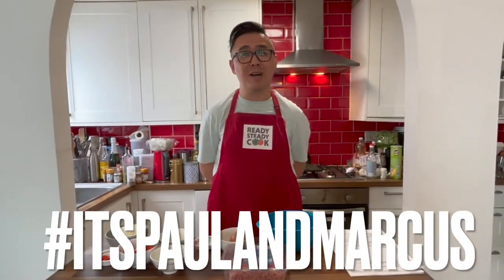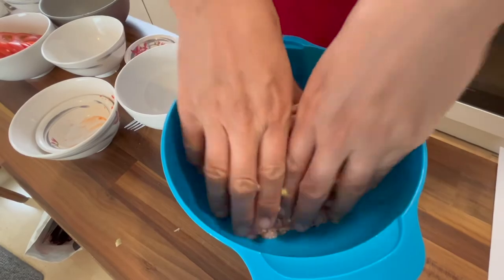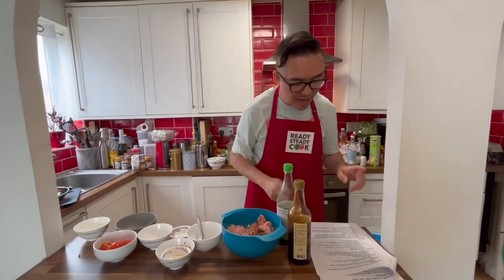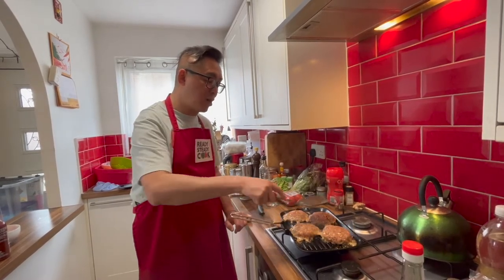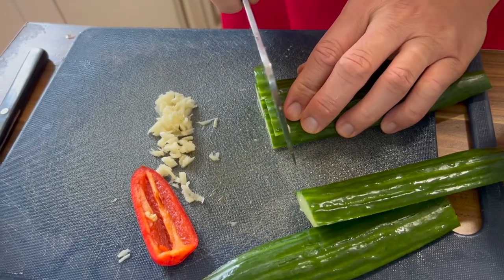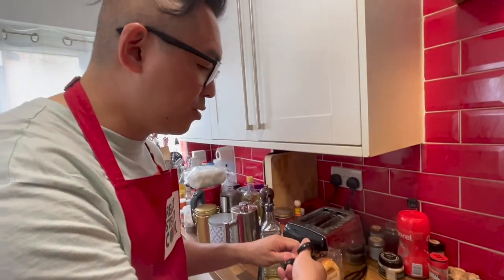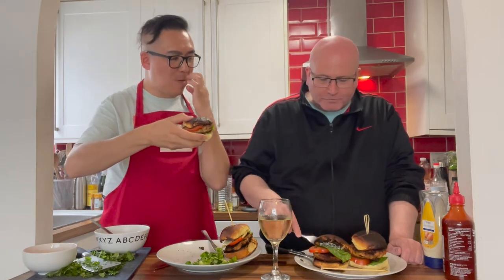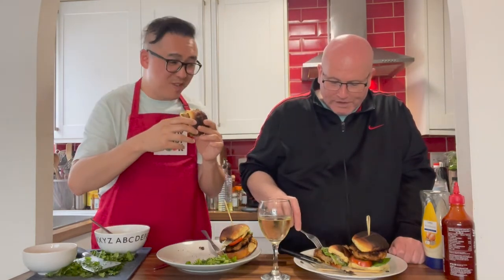Lemongrass pork burgers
Paul makes lemongrass pork burgers with a chilli pickle side.